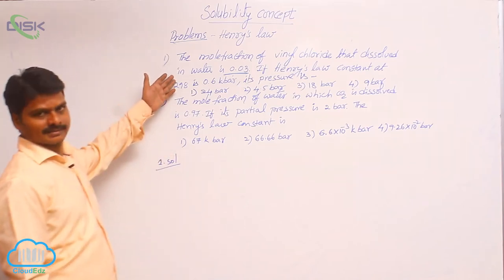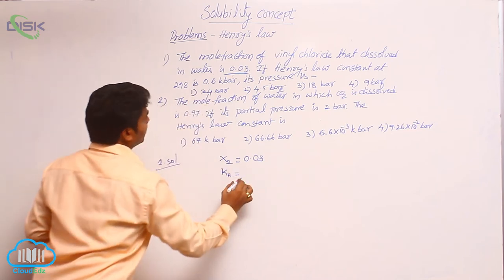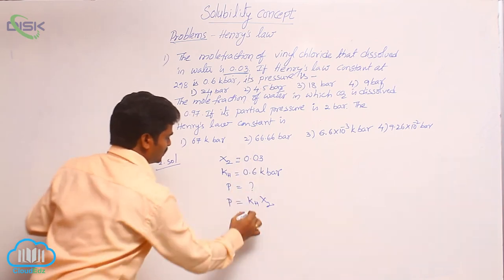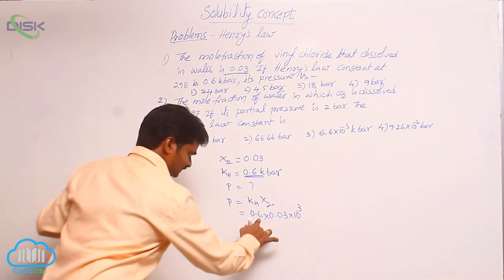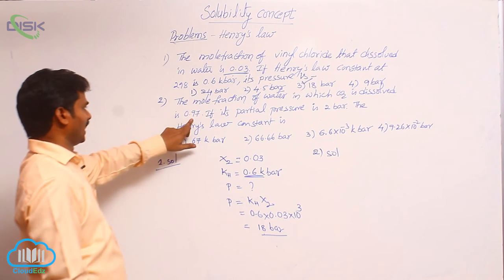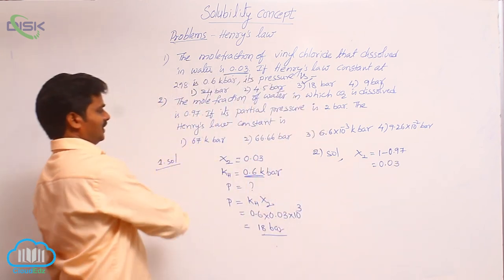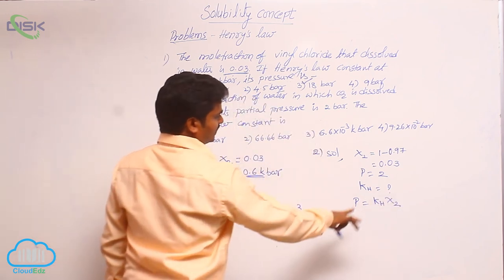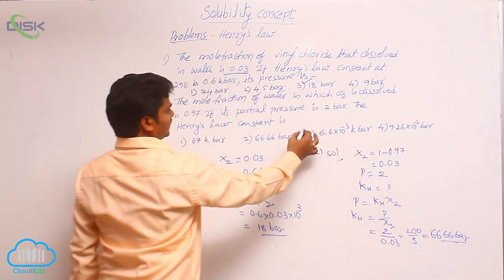Solubility || Problem 1 and 2 || Disk Telangana